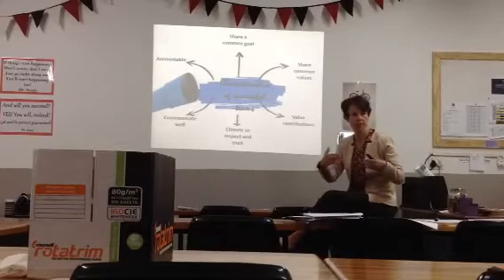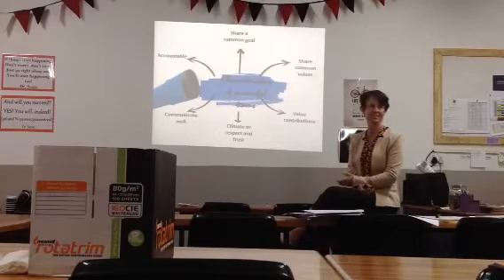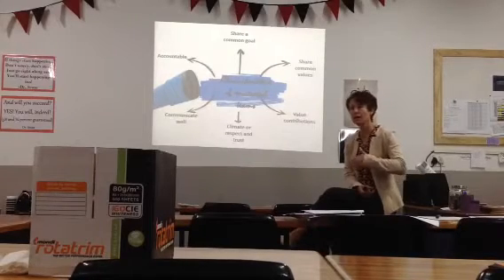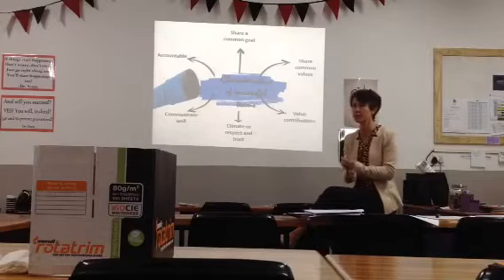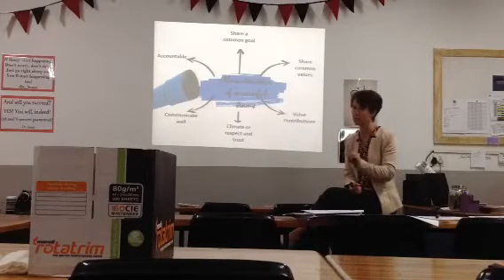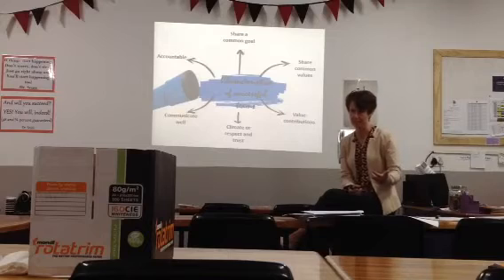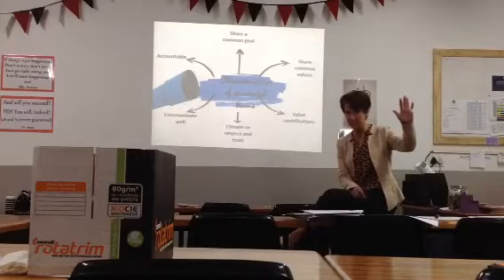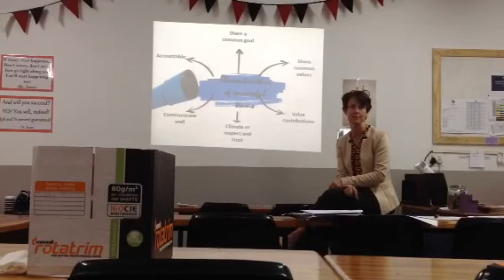Characteristics of a Successful Team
Business Studies Form 6, Grade 12, Team performance